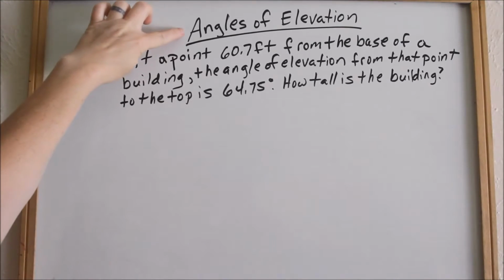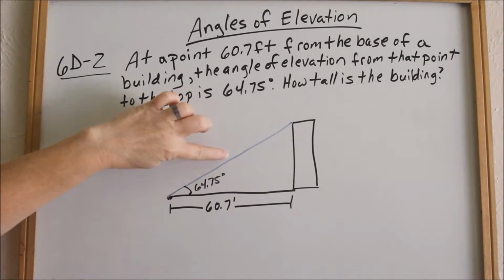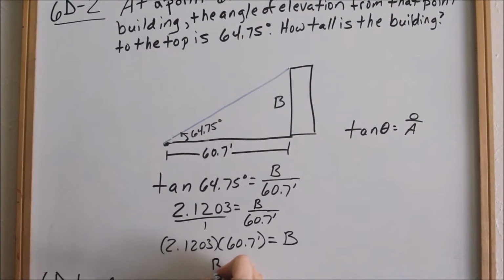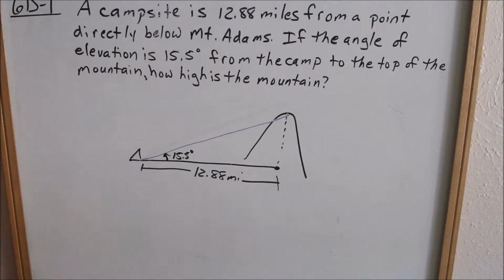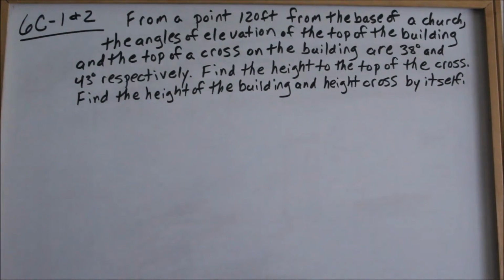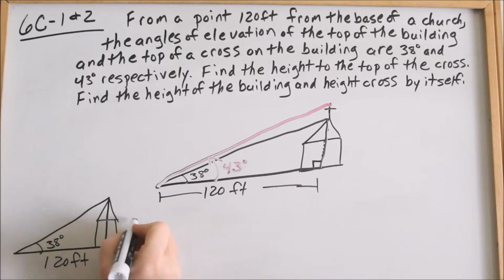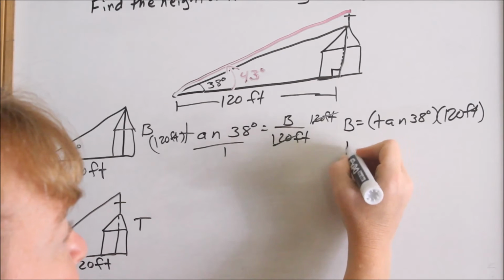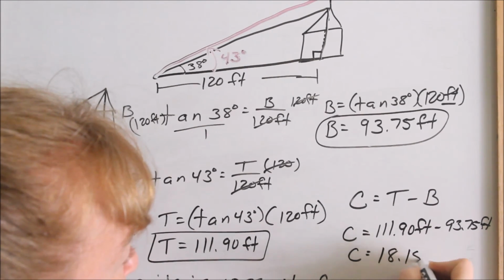Lesson 6 - Angles of Elevation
Math U See PreCalculus with Trigonomerty Curriculum